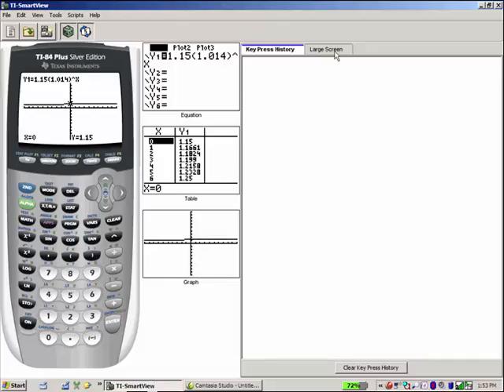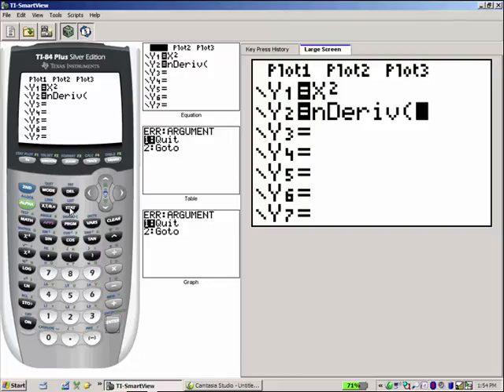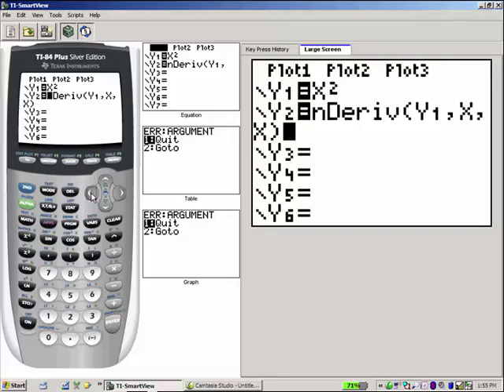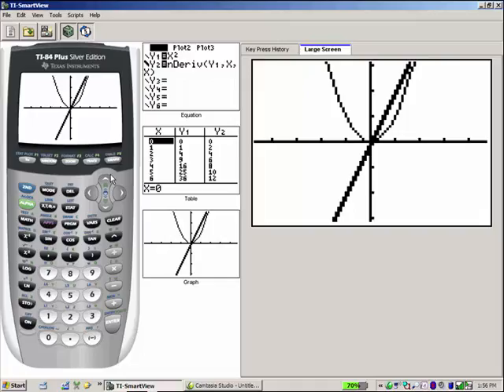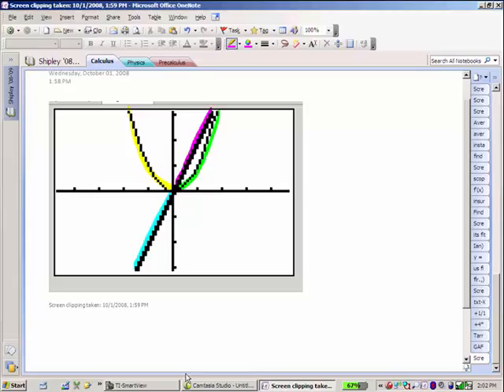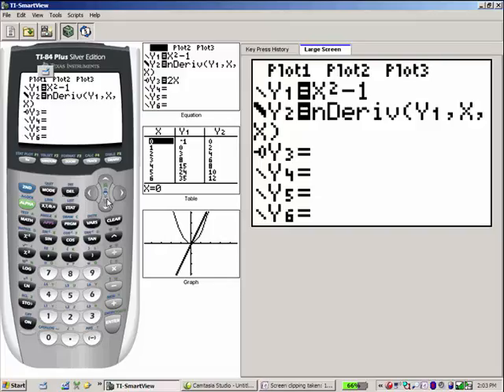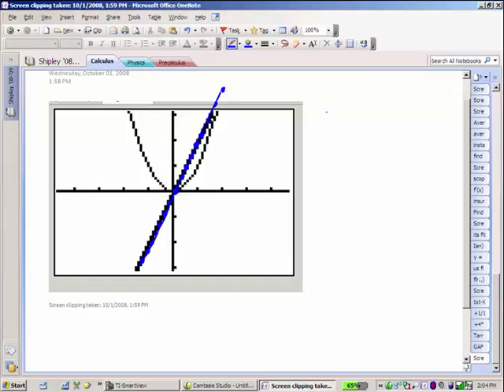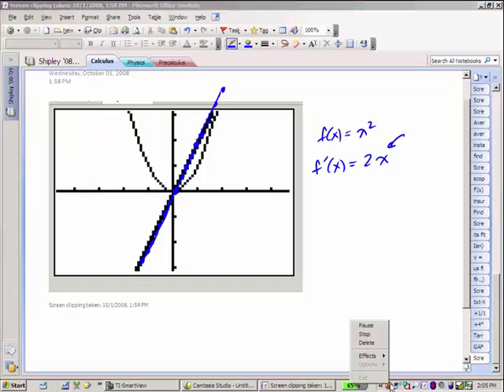Calculus--The Derivative as a Function A